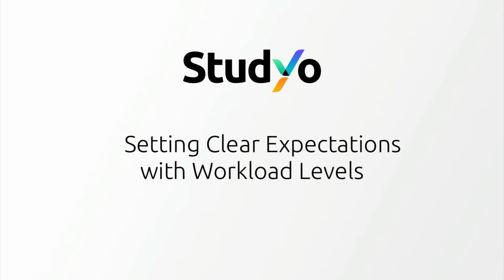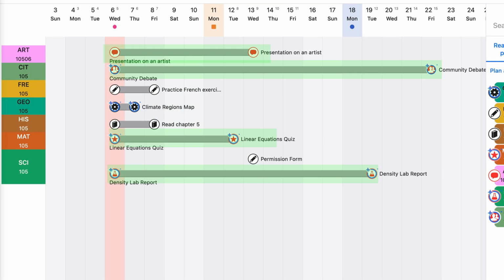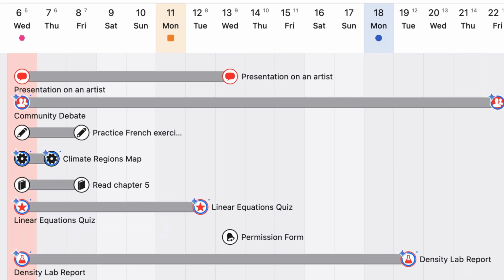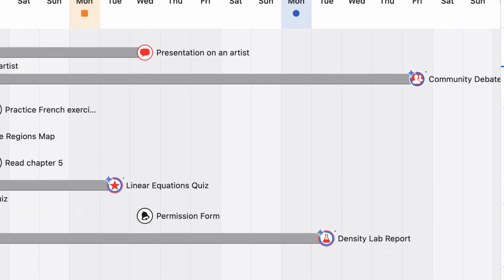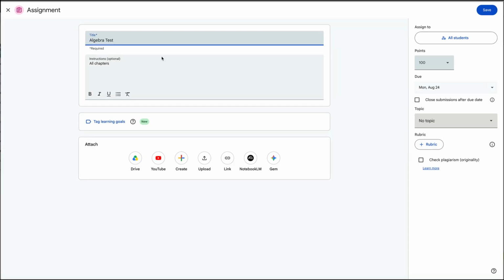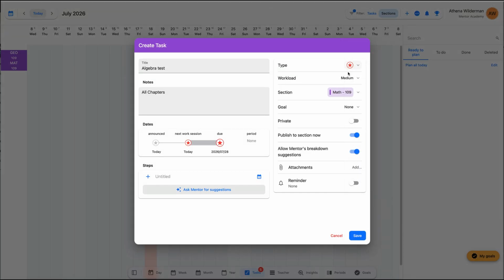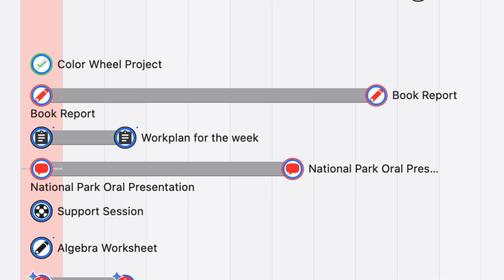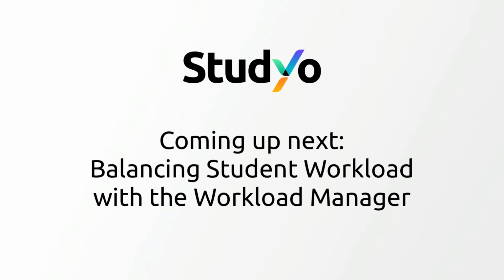Setting Clear Expectations with Workload Levels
Learn how Workload Levels help communicate clear planning expectations to students.

Not every assignment requires the same amount of planning. In this tutorial, you’ll learn how to use Workload Levels and Task Types in Studyo to help students better understand what each assignment requires—whether it’s a routine task, a multi-day project, an exam, or simply a reminder.

You’ll also see how to:

* Configure workload levels from Google Classroom
* Automatically assign task types using mapping rules
* Set workload and task types when creating assignments in Studyo
* Use the Reminder workload level for informational items
* Understand why exams can be marked as completed

By setting clear expectations, you can help students develop stronger planning habits and stay organized throughout the school year.

In the next tutorial, we’ll explore how the Workload Manager helps balance demanding assignments across the week.